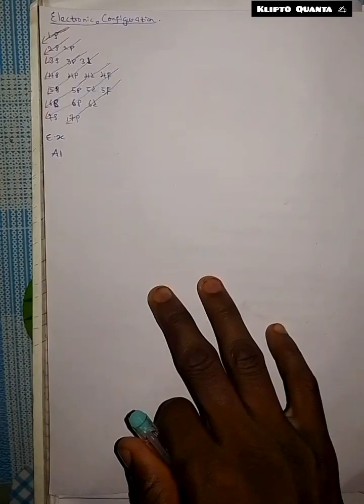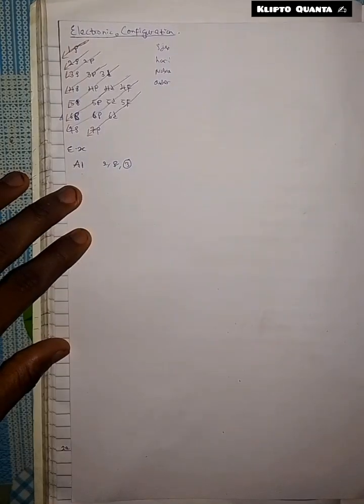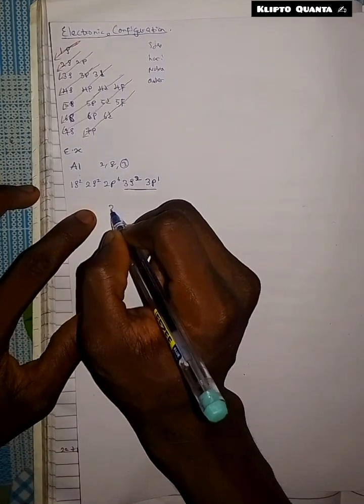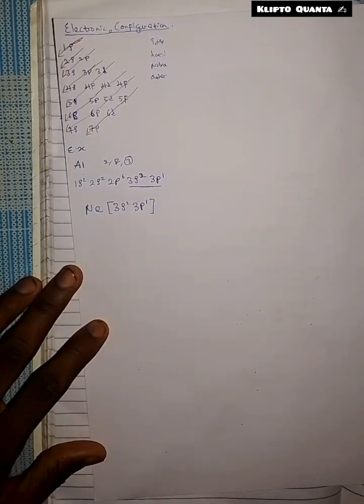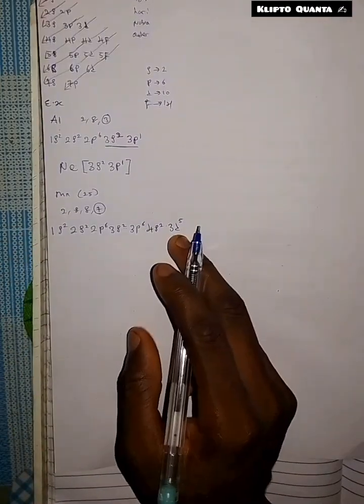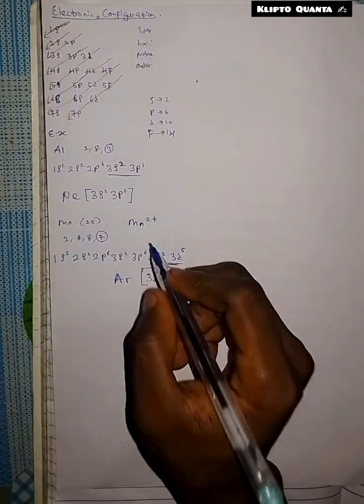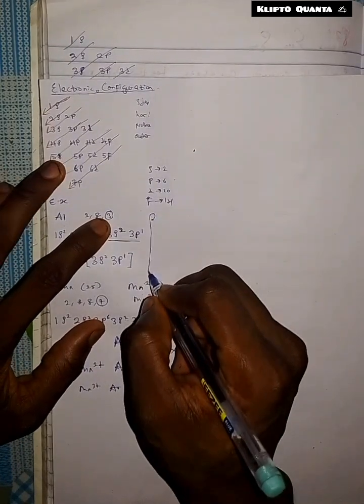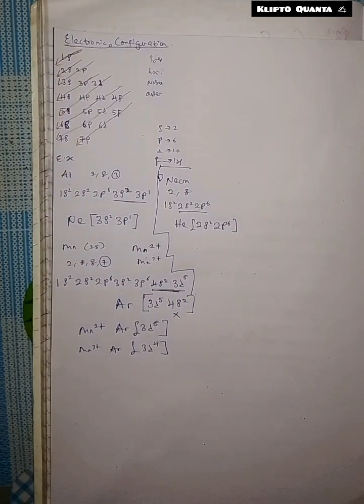ELECTRONIC CONFIGURATION OF ATOM AND IONS